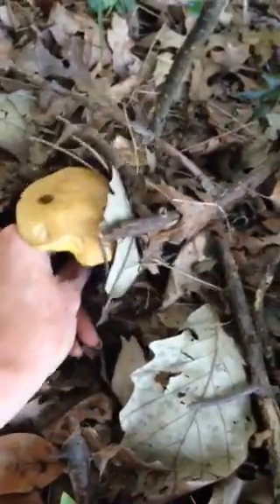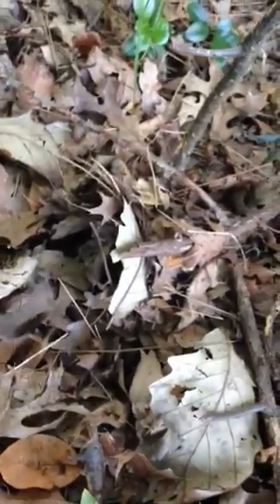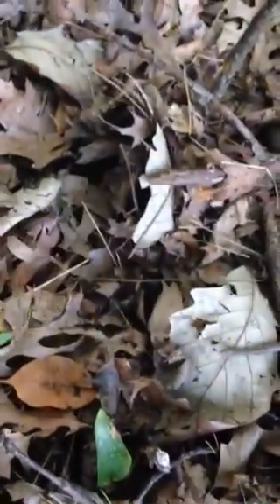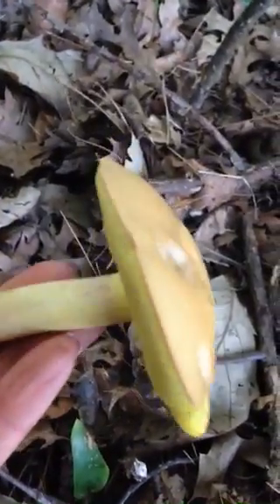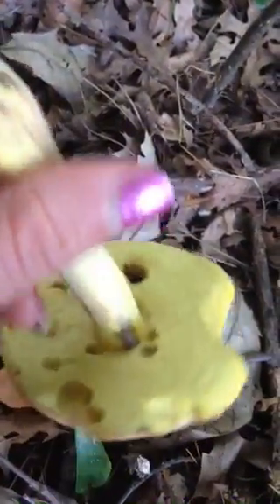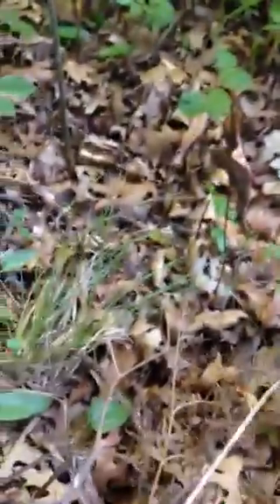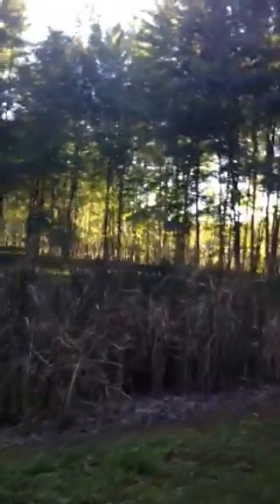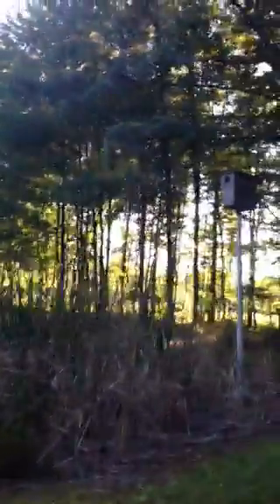Another Boletus Mushroom to add to my mushroom dinner